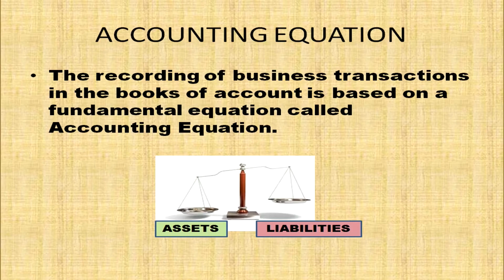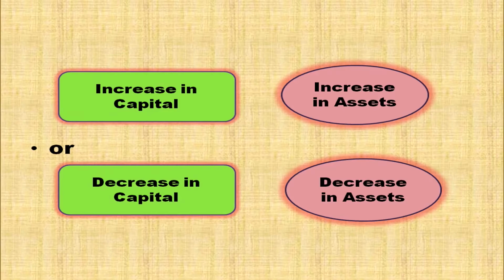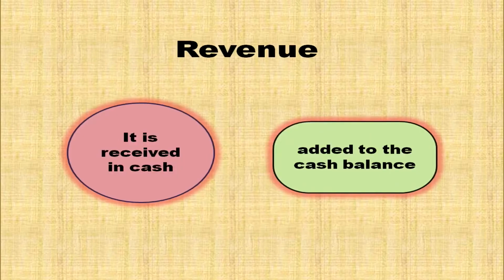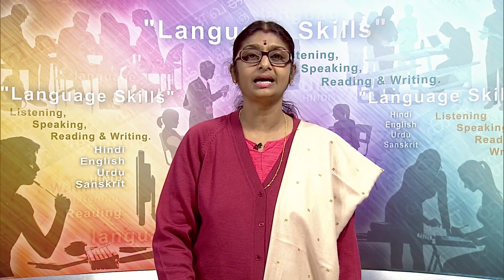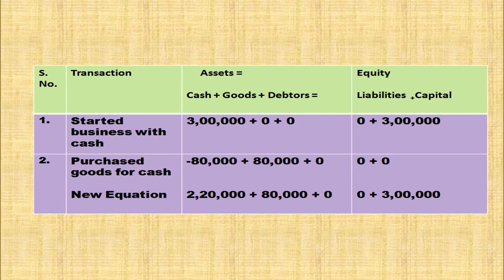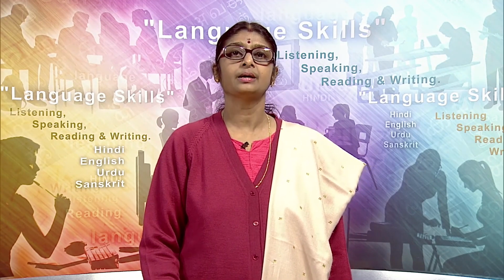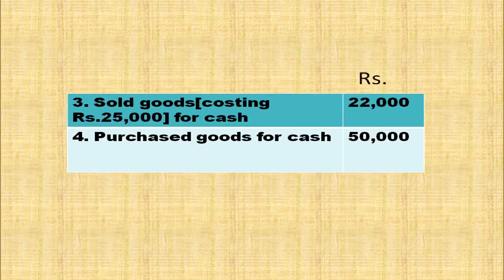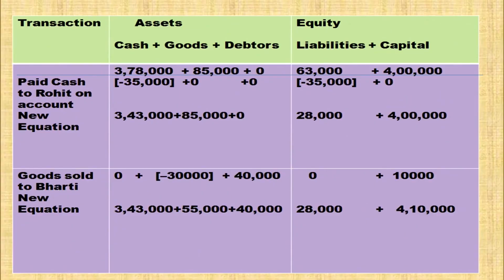NIOS Class 12 Accountancy (320): LESSON 4. ACCOUNTING EQUATION (PART 3)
Learn online the NIOS Class 12 Accountancy (320) subject lesson

+ NIOS Class 12 Accountancy (320) Chapters Download

Courtesy: @NIOSSeniorSecondaryCourses

ID: JjC0VH2_6SI